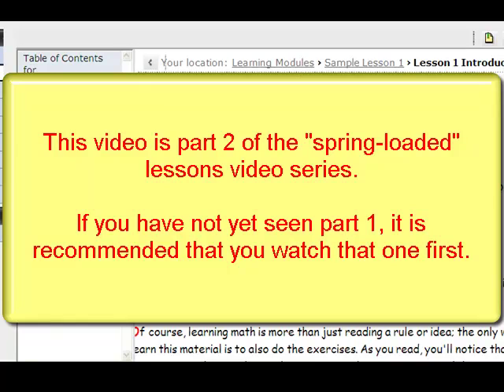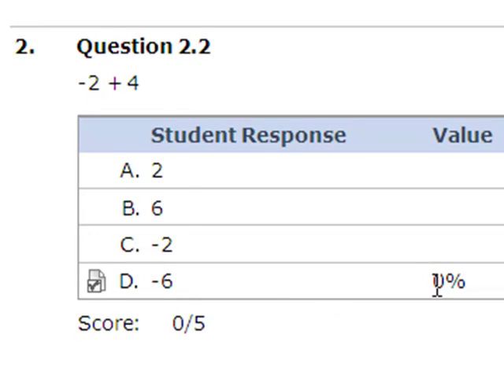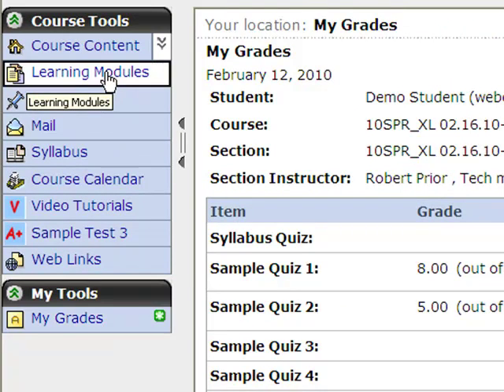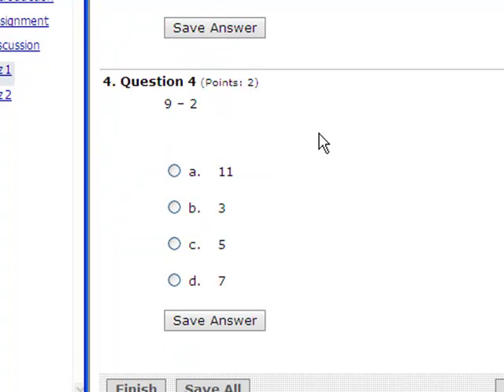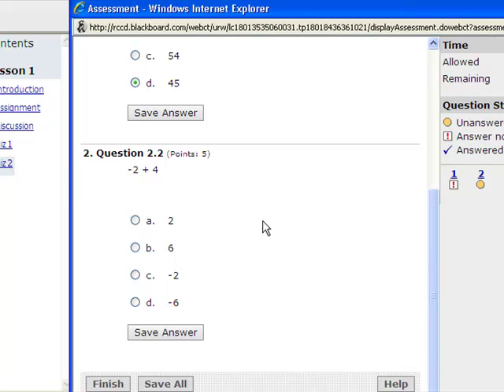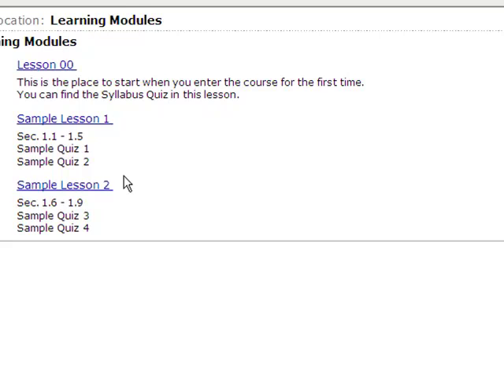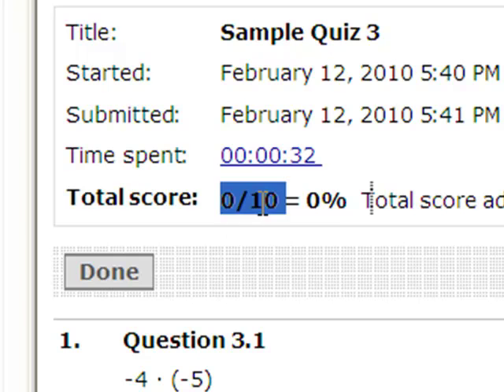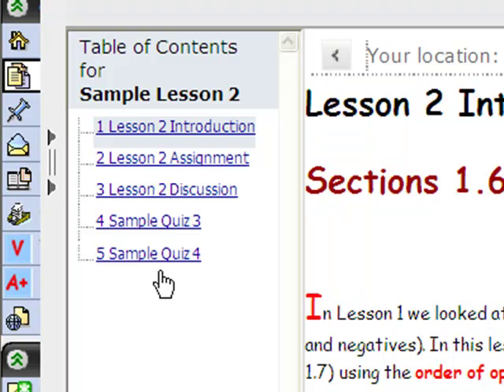Spring-Loaded Lessons, Part 2 of 3.mp4